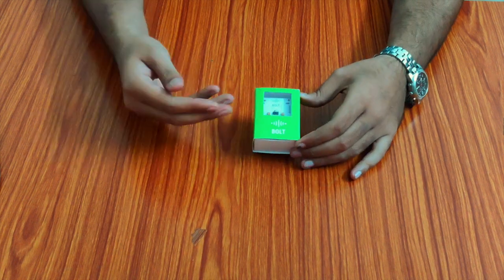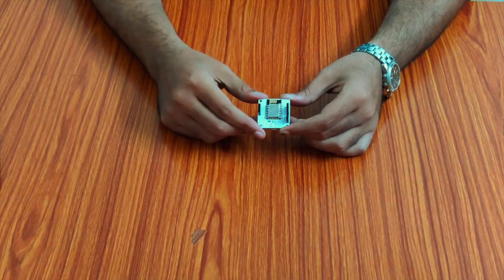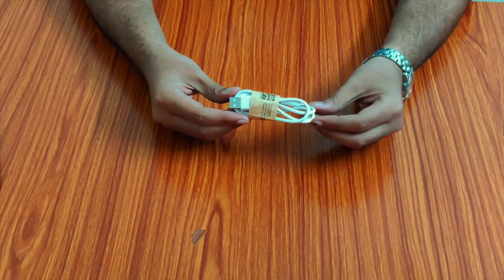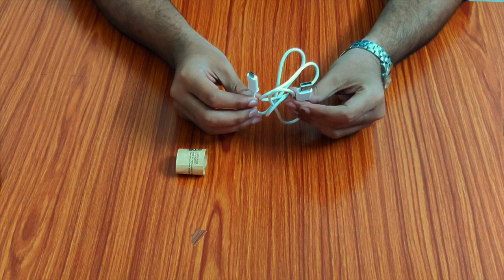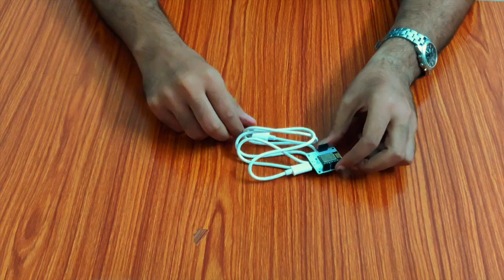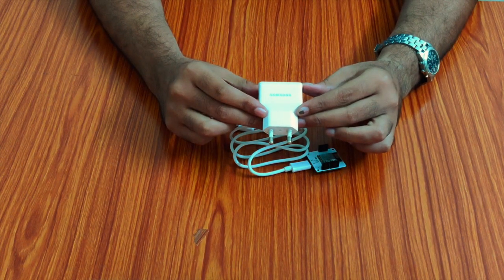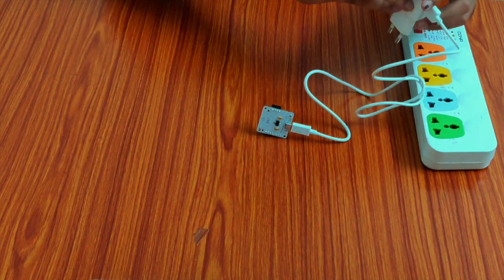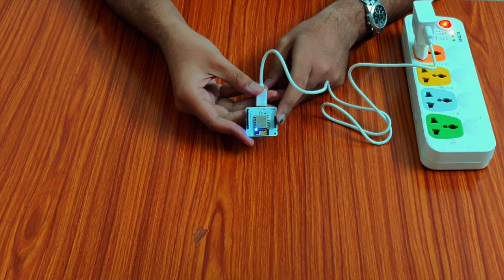How to Power On your Bolt device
In this video, we'll be showing you how to power on your new Bolt device.

Get IoT and ML training for FREE. Pay only for the hardware kit.
🎓  Learn IoT and ML for FREE if you qualify for this scholarship.
🏅  Get a CERTIFICATE upon completion that you can submit in college as per the university rules.
⚙️  Only pay for the hardware kit worth Rs. 2,750/- required to build hands-on projects.
🆓  The regular price of the training is Rs. 9,600/-, but you can get it for FREE with the hardware kit.